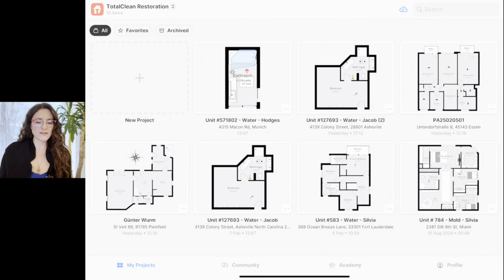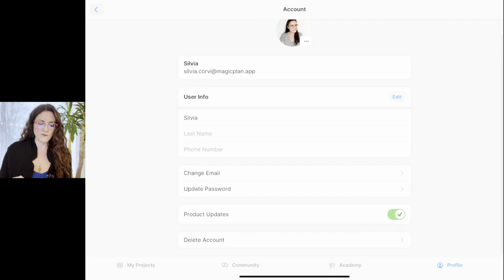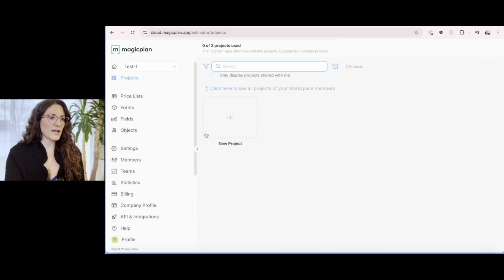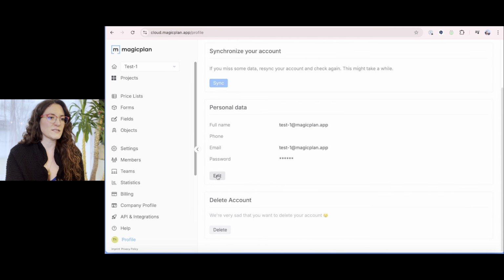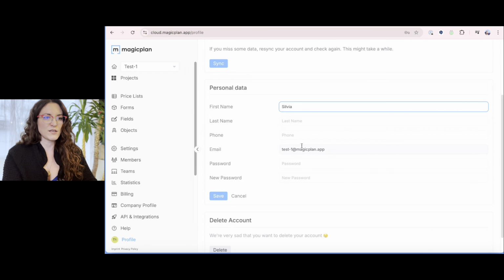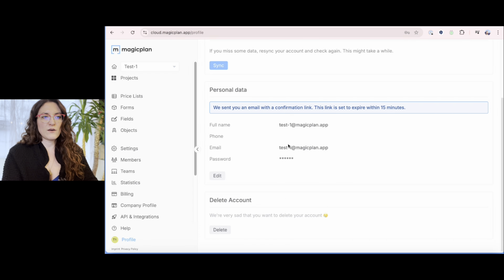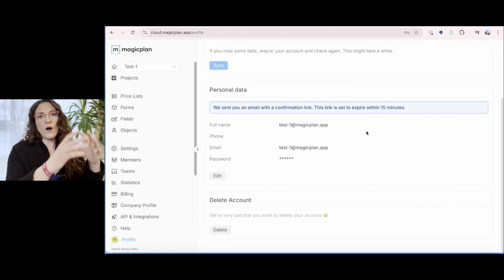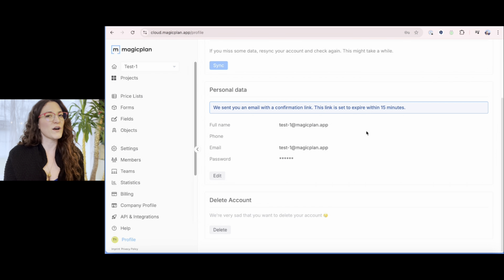📍How to Change your Email (App & Cloud)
This step-by-step guide will show you how to change your email quickly and securely, ensuring uninterrupted access to your projects. Watch now for easy instructions! ✉️🔄

QUICK LINKS:
00:00 - Intro
00:10 - Change email from the App
00:36 - Change email from the Cloud
01:29 - Conclusion